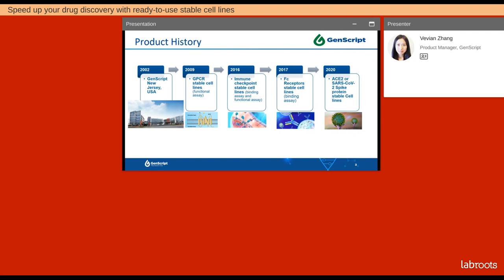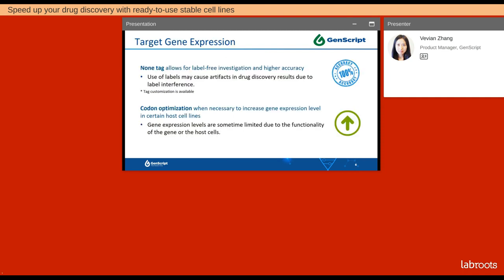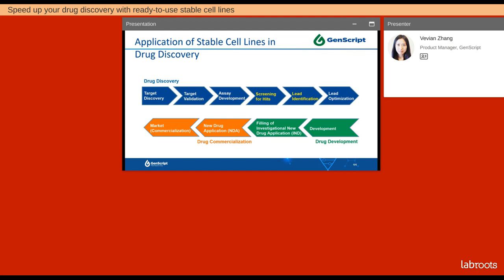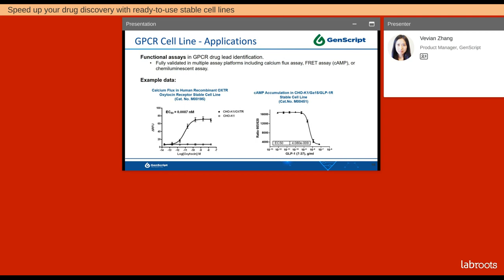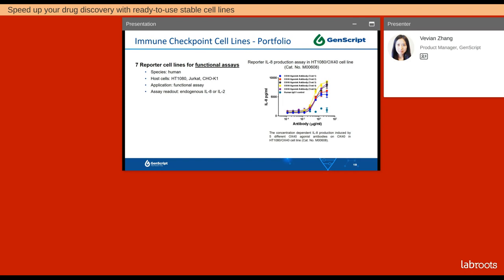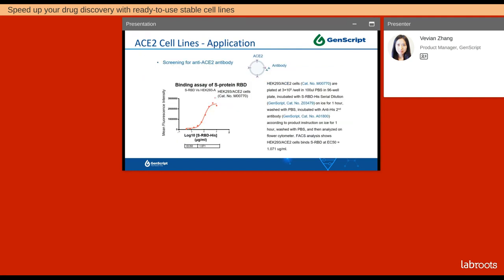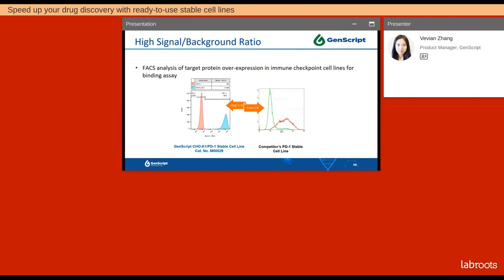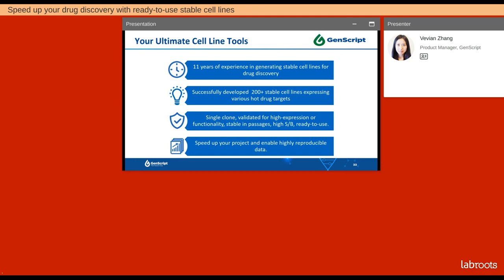Speed up your drug discovery with ready to use stable cell lines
Presented By: Vevian Zhang

Speaker Biography: Currently responsible at GenScript for cell biology products development and management. Before joining GenScript, I had 10+ years’ research experience in disease mechanism and drug development in a wide range of fields including leukemia, and mechanism research of metabolism and reproductive endocrinology.

Webinar: Speed up your drug discovery with ready to use stable cell lines

Webinar Abstract: Stable cell lines are critical tools of cellular assays in drug discovery and development.  Over-expressing cell lines are needed to screen for hits, while functional cell lines are needed for "lead" identification. In the past couple decades, GenScript has developed 200+ stable cell line products expressing the most popular drug targets including GPCR, FcR, immune checkpoints and COVID19 related proteins to accelerate your drug discovery and clinical translation.

Earn P.A.C.E. Credits:
1. Make sure you’re a registered member of LabRoots
2. Watch the webinar on YouTube or on the LabRoots